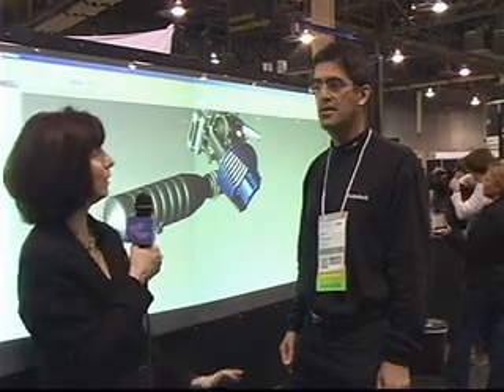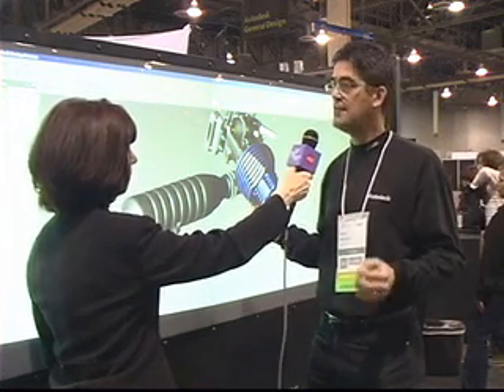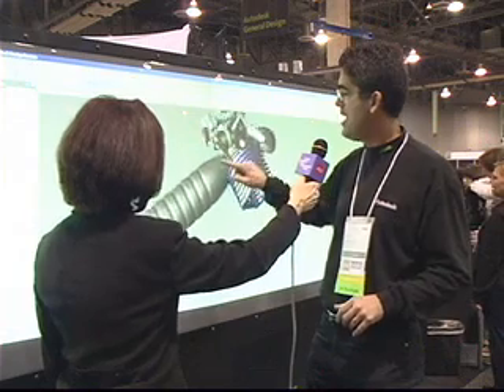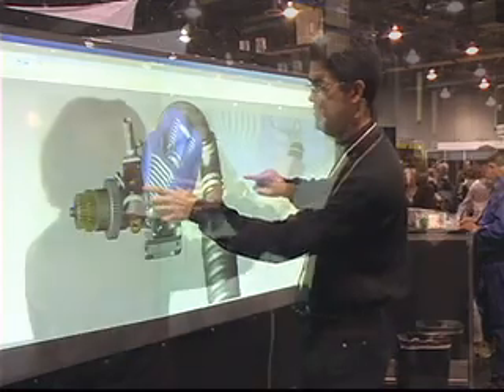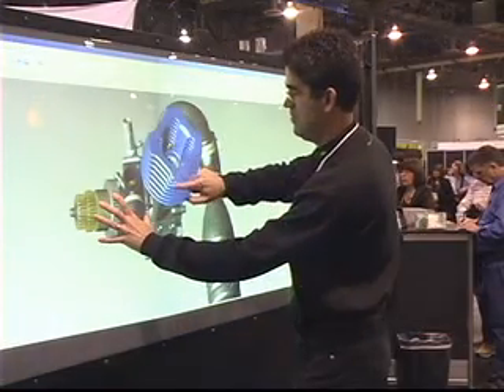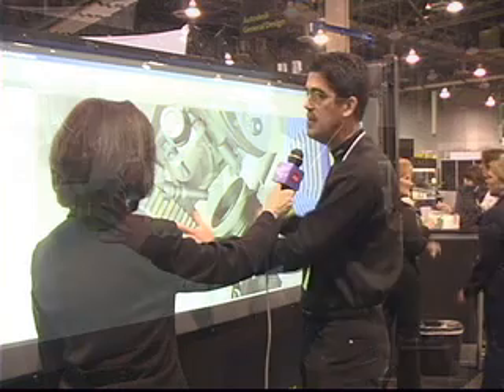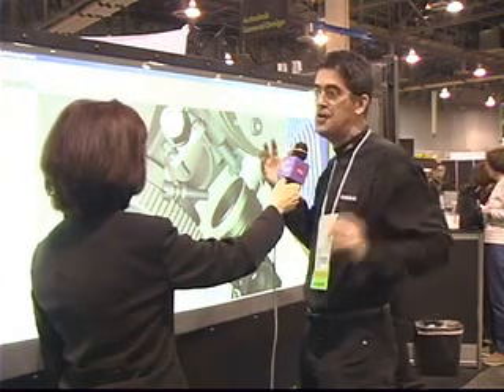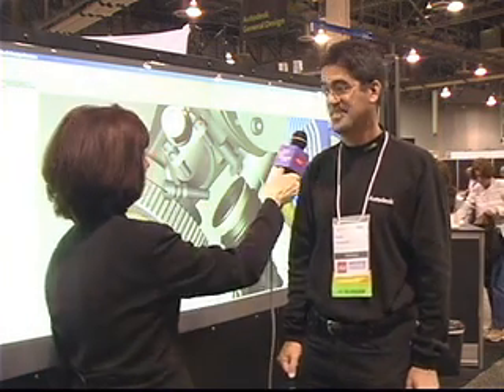Perceptive Pixel Multi-touch Input Device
Learn about the perceptive pixel multi-touch input device from Scott Sheppard of Autodesk Labs.